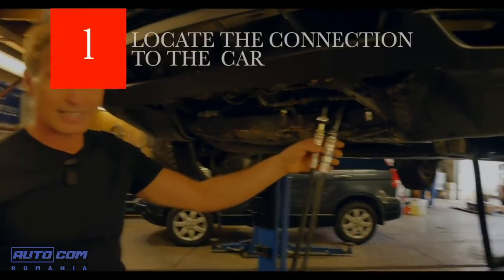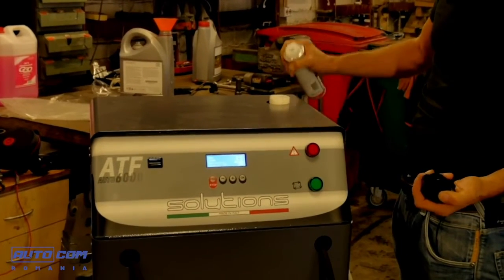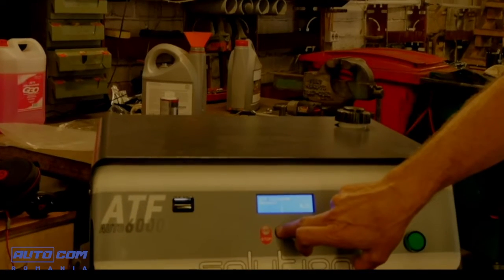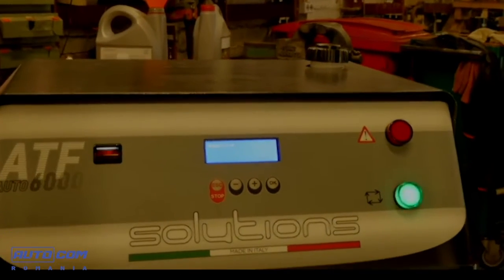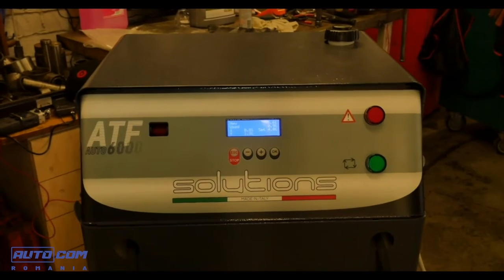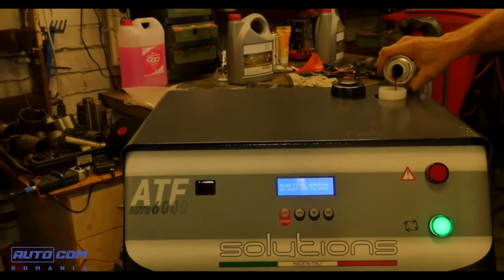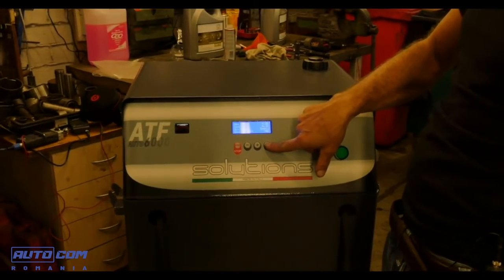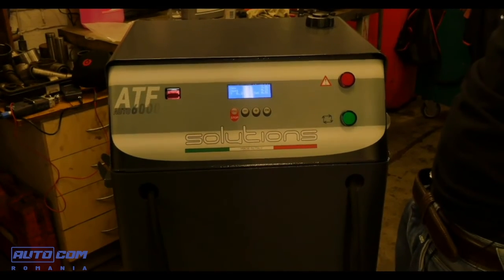Aparat schimb ulei cutie de viteze automata reihmann rhm atf 6000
APARAT SCHIMB ULEI ATF CUTII VITEZE AUTOMATE REIHMANN RHM ATF 6000  | AUTOCOM ROMANIA
CARACTERISTICI REIHMANN RHM ATF6000
Design ușor de utilizat și tehnologie avansată
Numărul de mașini cu cutie automata a crescut brusc în ultimii ani. Termenul limită recomandat pentru întreținerea cutiilor automate este de aproximativ 60.000 km. Această procedură este relativ simplă dacă aveți echipamentul potrivit
Producătorii de mașini recomandă întreținerea regulată a cutiilor de viteze automate cu Stație automata ATF RHM ATF 6000
Este un aparat ce poate face schmibul de ulei la cutiile de viteză în mod complet automat, să spele circuitul cutiii de viteză cu aditivi, iar după ce finalizarea schibului de ulei să completeze cu aditivi.
proprietăti:
Acesta înlocuiește în totalitate lichidul din transmisia automată în comparație cu metoda clasică, care înlocuiește numai până la maximum 50%. Cu RHM ATF 6000 evitați amestecul dintre noul lubrifiant si cel vechi. Conectarea rapidă cu ajutorul adaptoarelor care sunt incluse standard pentru masinile europene si cele asiatice ce vă vor ușura considerabil munca.
Specificații :
• Alimentare: baterie de 12V (baterie auto)
• Afișaj: LCD 20 caractere x 4 linii
• Hardware: placă electronică de comandă și microcontrolere
• Detectarea automată a debitului de ulei în direcție in transmisie
• Adecvată pentru orice tip de cutie viteză automată
• Precizie absolută în schimbul de ulei indiferent de temperatură
• Un singur operator poate face tot schiblul de ulei fără ajutor
• Măsurarea temperaturii uleiului cu afișaj digital
• Verificarea automată a cantității de ulei nou disponibil
• Verificare automată a cantității de ulei uzat
• Injectare aditiv de curățare complet automat
• Permanent aditiv complet automat
• Coduri de memorie preferate și specificații tipuri de ulei
• 2 lumini pentru a evidenția starea proceselor
• Pompă cu debitul max = 7,5 litri / min
• Presiunea maximă = 9 bari
• Lungimea furtunului de serviciu 2,5 m
• 2 rezervoare de 50 de litri
• Dimensiuni aparat: L = 650 mm, H = 1130 mm, D = 450 mm
• Greutate: 81 kg (aprox.)
• Set de adaptoare universale europene și asiatice

ACCESORII:
• Telecomandă